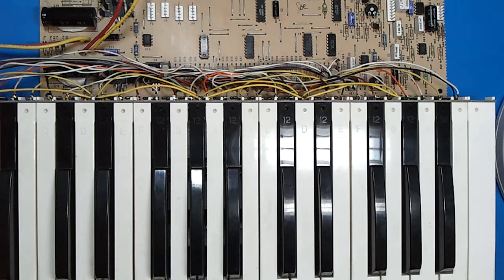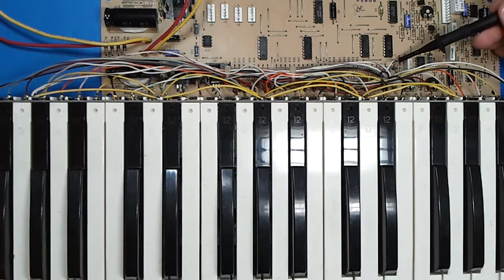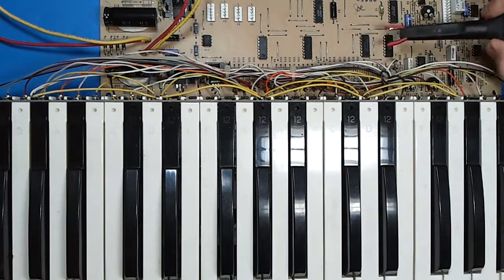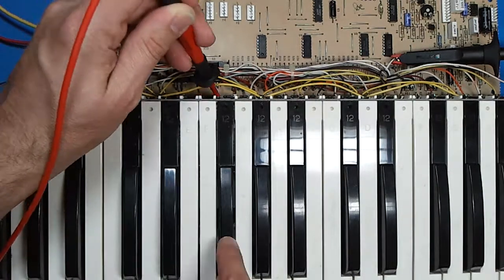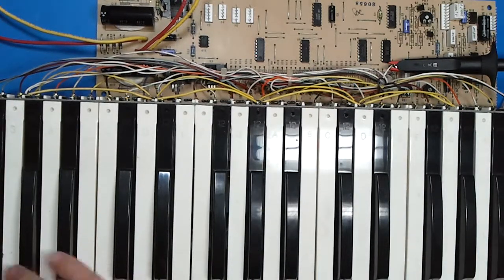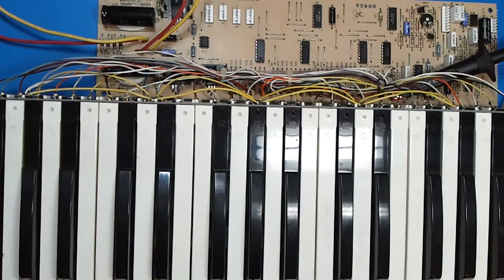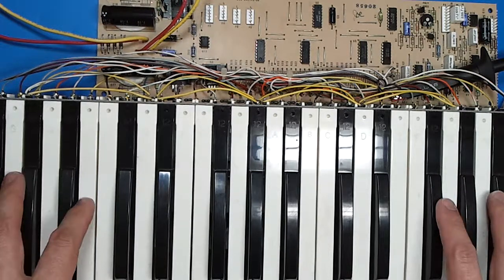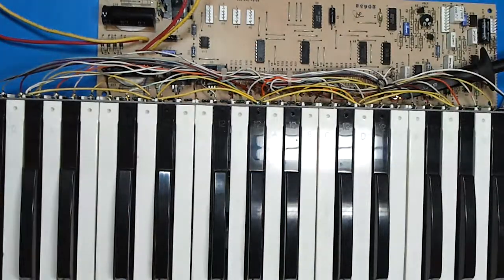Realistic MG-1 Keybed Diagnostics #1